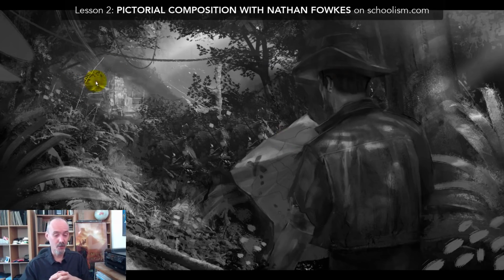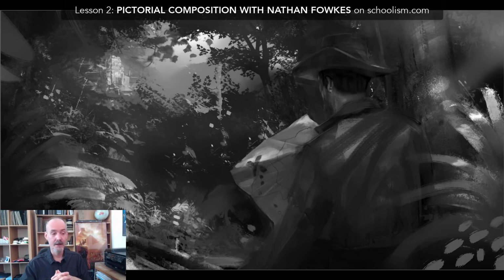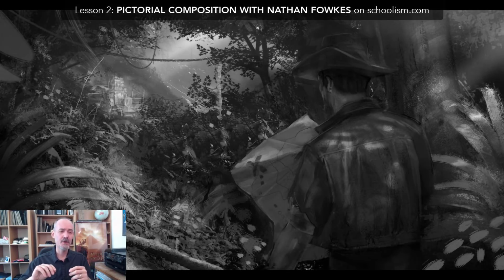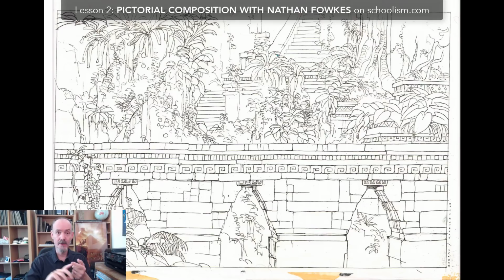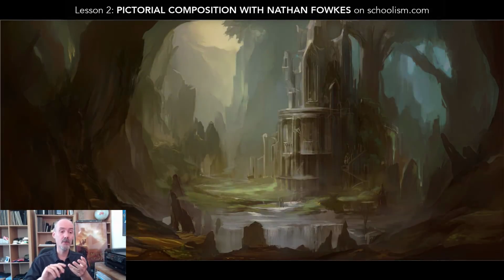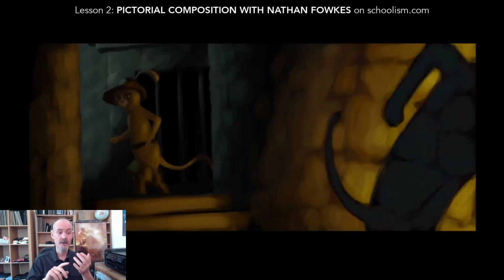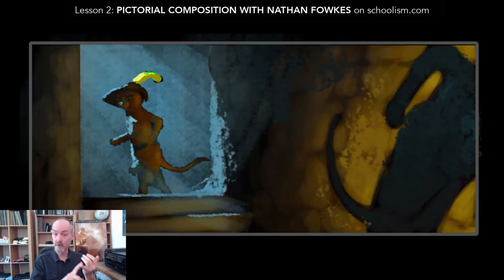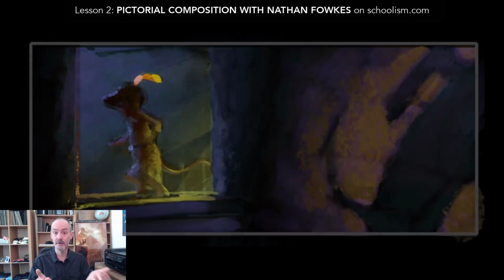The Core with Nathan Fowkes, Part 2: Engagement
CREDITS
8:34-9:07: Examples of balance and rhythm by Kung Fu Panda production artists
3:44-4:02: Art by Stephan Martiniere
7:31-7:42: Art by Stephan Martiniere

The most important thing in any piece of art is not technical skill or accuracy but how well it engages the audience. To Nathan, pictorial composition is the umbrella for the foundations of engagement, which he breaks down further into unity with variety, and the poetry of balance and rhythm. In part 2 of this series, Nathan continues his dive with Bobby into the core of pictorial composition.